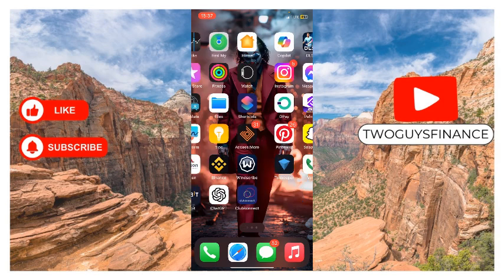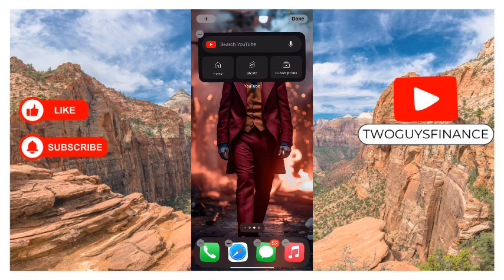How to Add New Page on iPhone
In This Video, you will learn about How to Add New Page on iPhone